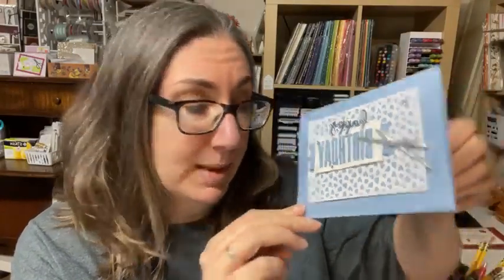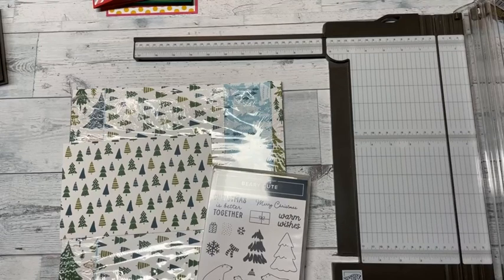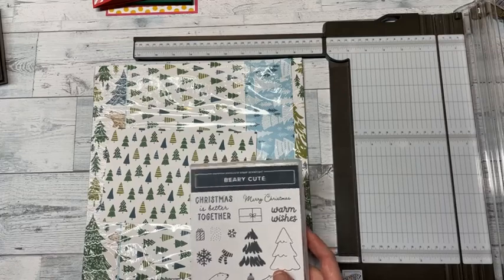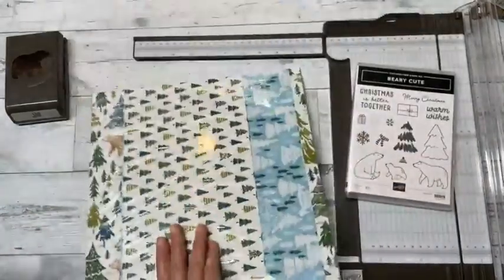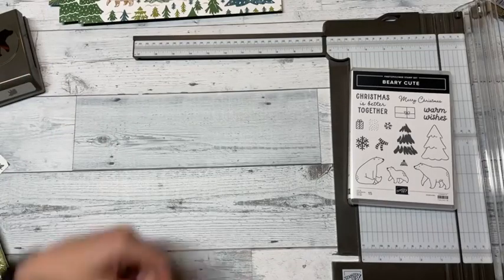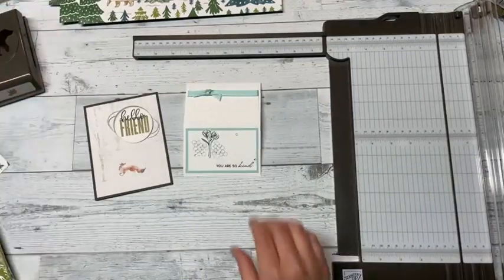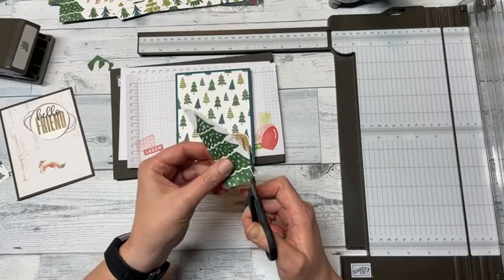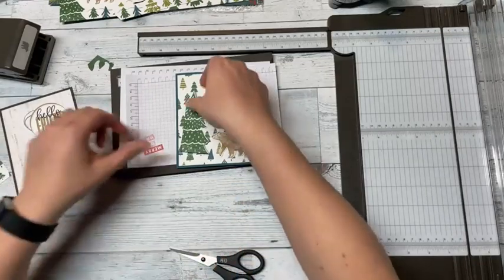23 10 29 SS Beary Cute Cards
Hey Neighbor! I'm so glad you're here today. Join me for a card class featuring the Beary Cute stamp set and punch bundle by Stampin' Up!

A Walk In The Forest is part of Stampin' Ups Give Back Program. For every package that is purchased in the USA Stampin' Up will donate $3 to Toys for Tots.

You can get this class kit by ordering $35 or more from my Stampin' Up Website using this link between October 29 and October 31st, 2023 and use host code FWPF9NU2!

Follow Crafting in my Corner on Facebook: @CraftyAlyciaD

*Most of my videos are recorded live on Facebook and then posted to YouTube, some additional conversation is included as well as instructions.